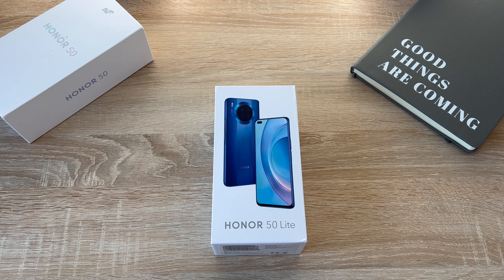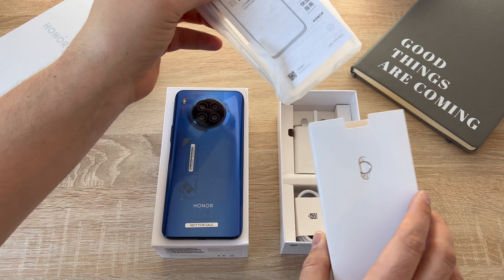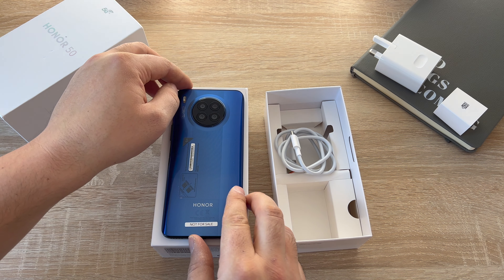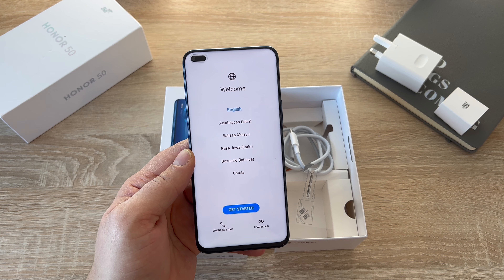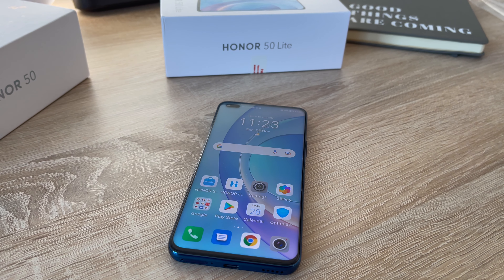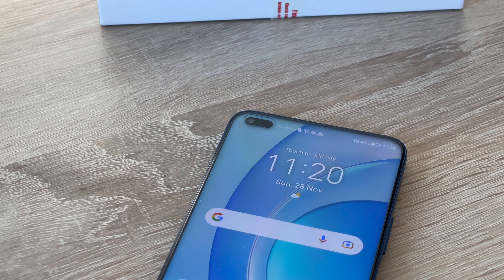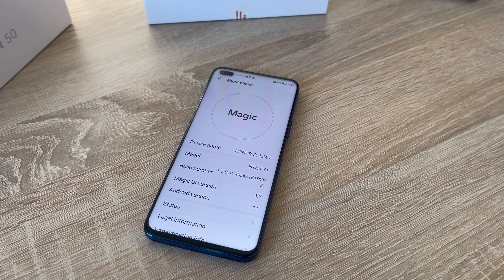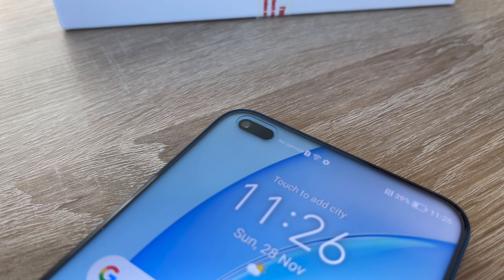Honor 50 Lite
In this video, I talk about the new Honor 50 Lite, a quick unboxing and sharing all the key details.